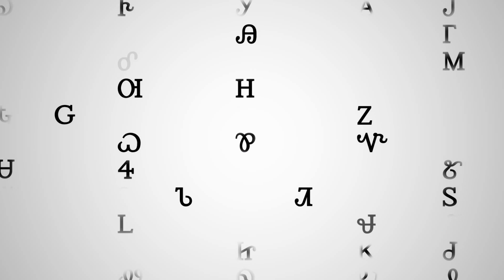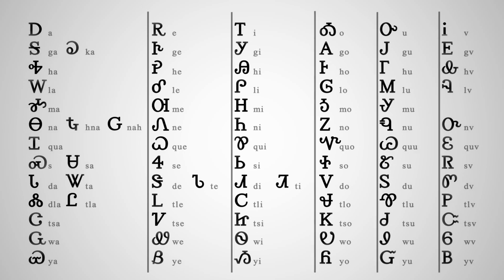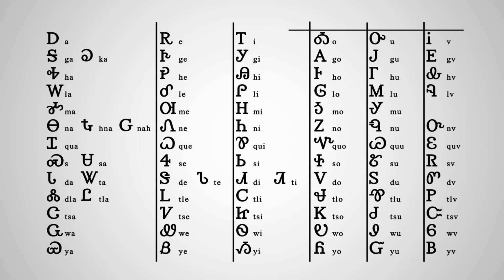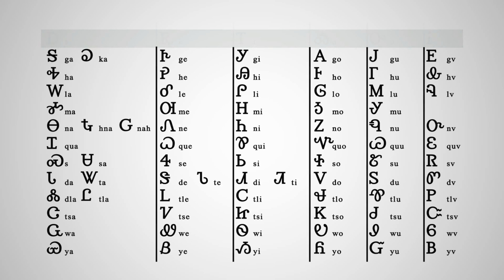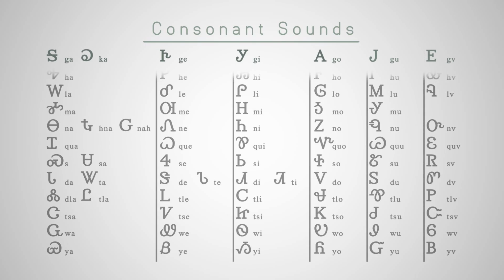Let's Talk Cherokee: Season 4 Episode 2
Learn to identify and speak the sounds of the Cherokee syllabary in these Cherokee language lessons.  In this lesson learn the Cherokee words for "bread," "duck," "pie," "dog," "oil," "acorn," and "turkey" with Lawrence Panther and Cherokee Nation Immersion School students.

Osiyo, Voices of the Cherokee People is a groundbreaking series inviting you to discover the rich traditions and compelling modern advancements of the Cherokee people told through a documentary lens. The edutainment show features the people, places, history, language and culture of the Cherokee Nation, the largest federally recognized tribe in the United States. These are Cherokee stories, told by Cherokee people.